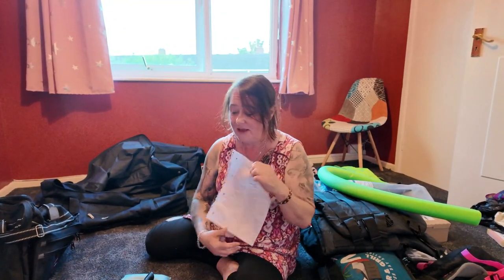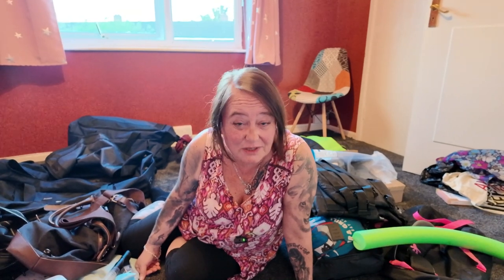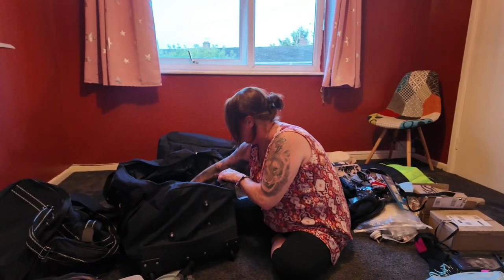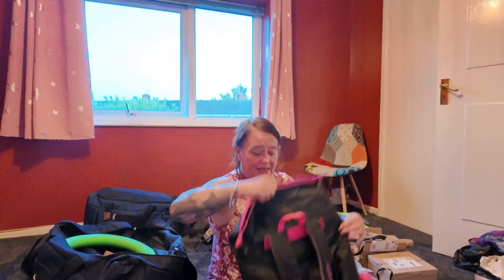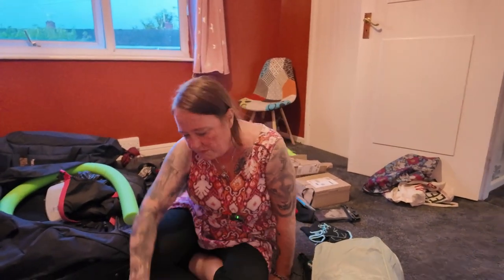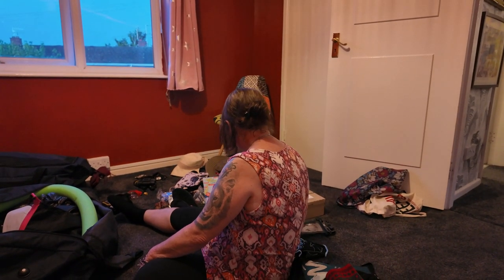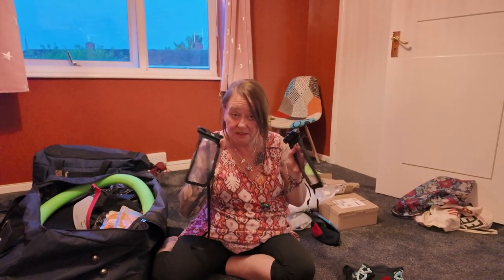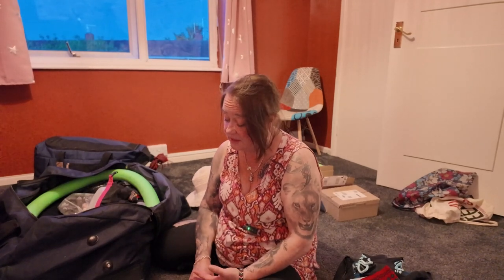Packing for my Road Trip To Australia! Do I really need all of this stuff?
Four years in the planning and this is it! Time to pack for a trip of a lifetime taking a Road Trip Around Australia!

Although I have not packed many clothes, all the swimming and snorkelling equipment as well as bits and bobs to make our 2 month adventure in a van comfortable is soon adding up!

I have been dreaming and planning this Road Trip for 4 years. Travelling with my brother we are flying into Perth and picking up a 4x4 with a Trayon camper. We have an Airbnb for 2 nights on Scarborough Beach before we set off up North through the Ningaloo, Karijini onto Broome. Then we will be taking the Gibb River Road before continuing to Darwin. Then down the middle to Adelaide and back along the Coast to Perth. Along the way we will experience dramatic landscapes and have some amazing adventures.

Australia - here I come!

DJI Osmo Pocket 3 Battery Handle

Other stuff mentioned

SEEKWAY Water Shoes Men Women Adult Quick-Dry Aqua Sock Barefoot

Diving / snorkelling fins

Head torches

Rubber hand torch

Fly net

Mosquito bracelets

Rechargeable camping shower

Multiple USB charger for cigarette lighter